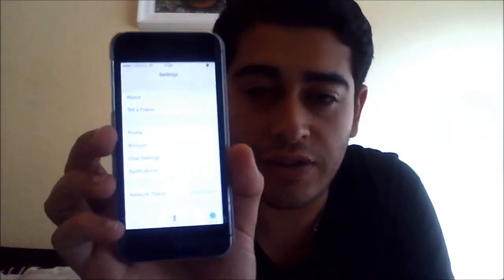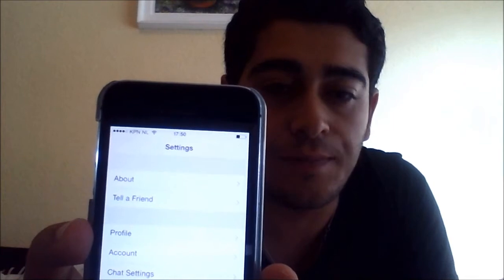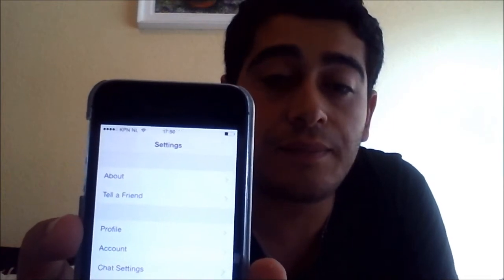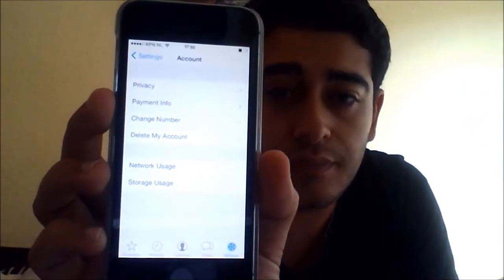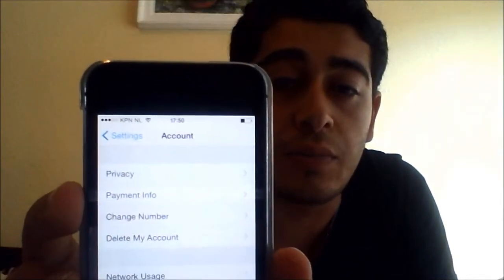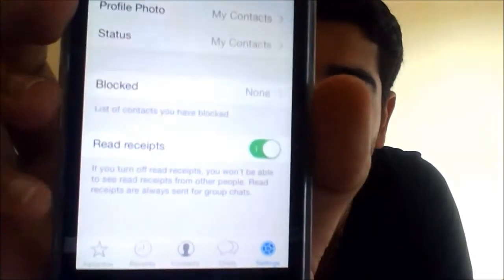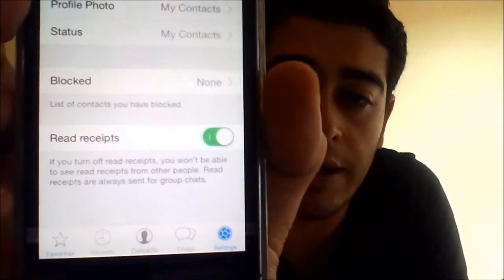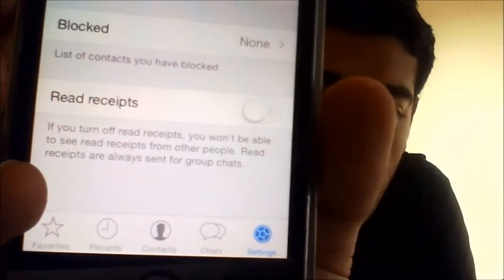Turn Off Blue Checkmarks WhatsApp For iPhone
This is a video on how to turn off the blue checkmarks on Whatsapp for Apple devices.